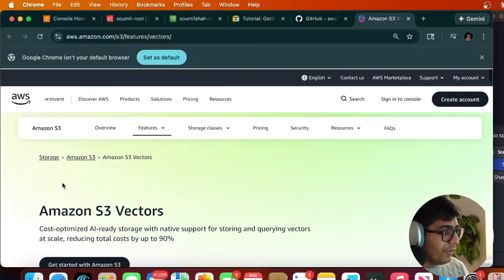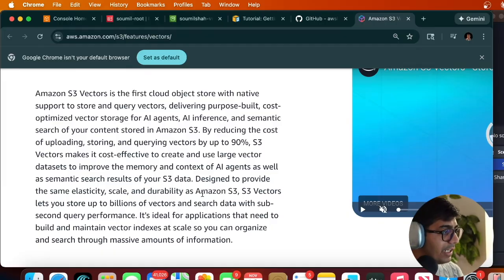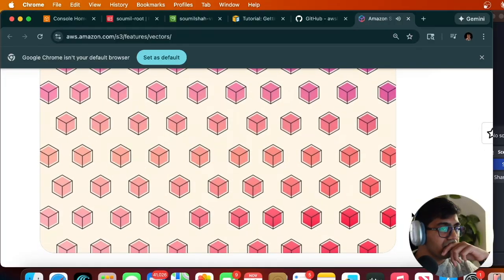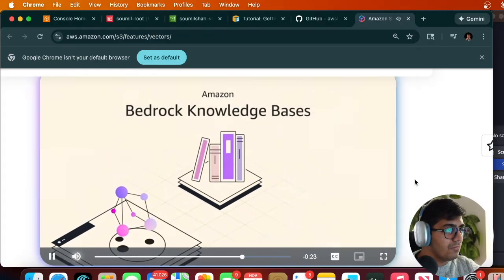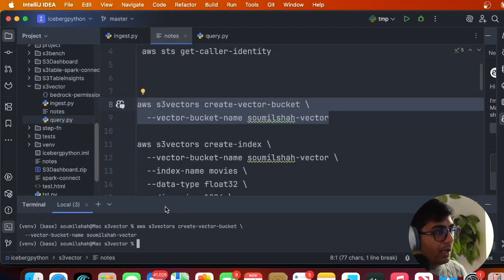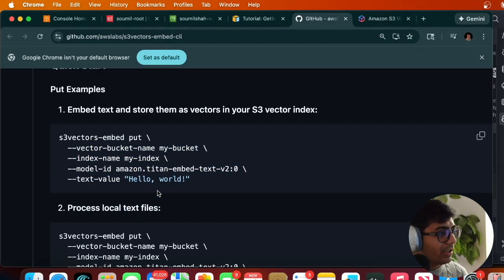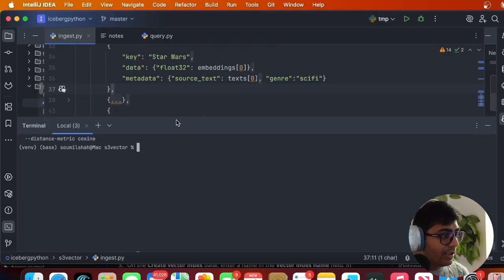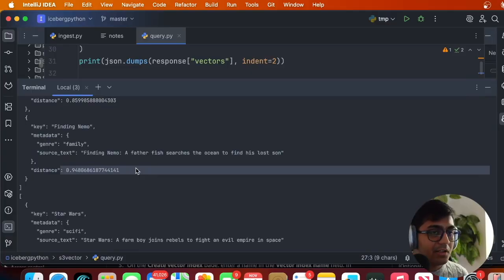Learn and Get Started with Amazon S3 Vector | Step-by-Step Guide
In this video, I walk you through Amazon S3 Vector from the ground up.
You’ll learn how to create a vector bucket, insert embeddings, build an index, and run fast vector searches — all with simple, practical examples.
Whether you're building AI search, RAG pipelines, or metadata similarity systems, this guide will help you get hands-on quickly.

🔗 Resources
AWS Getting Started Guide

Perfect for anyone exploring vector search on AWS, AI data systems, or scalable embedding storage. Let’s build! 💡🔥